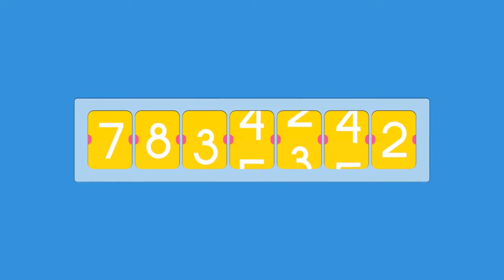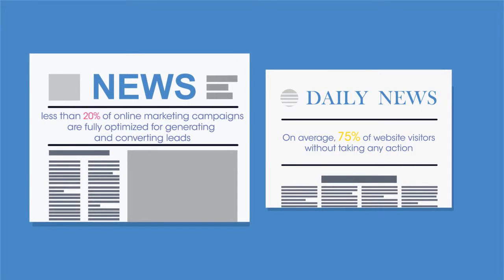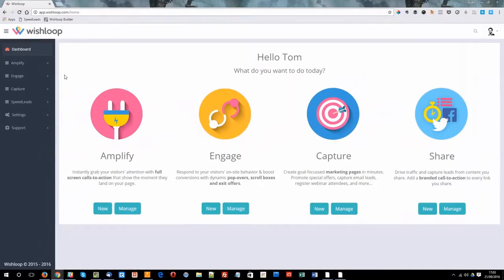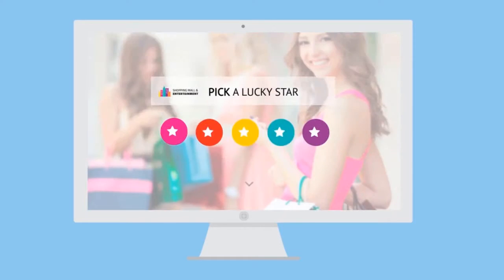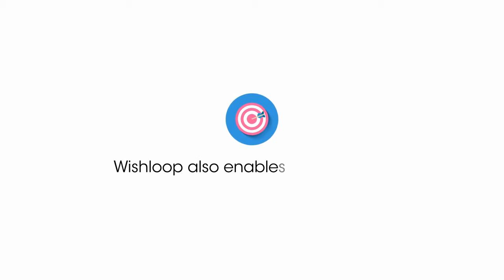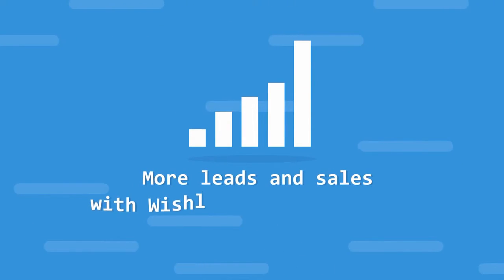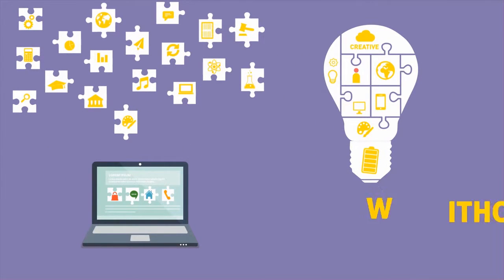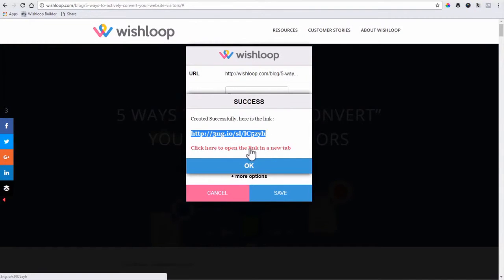wl fe final NO Testimonials HD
jova999uk
multiwayz ltd